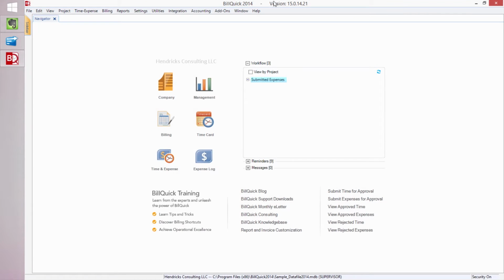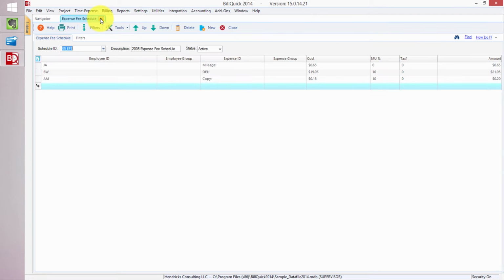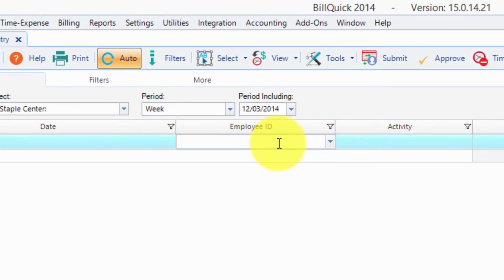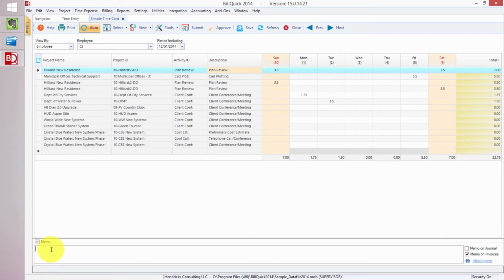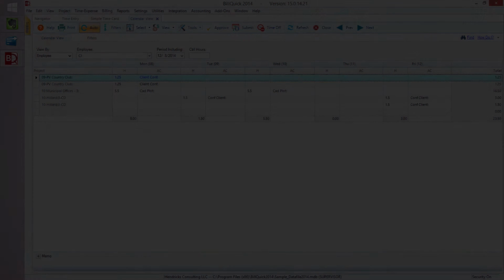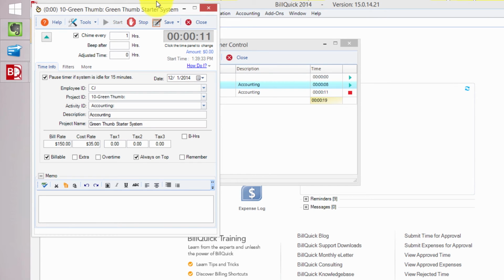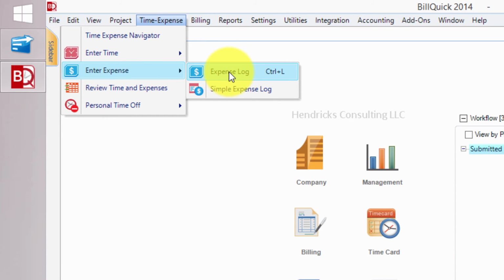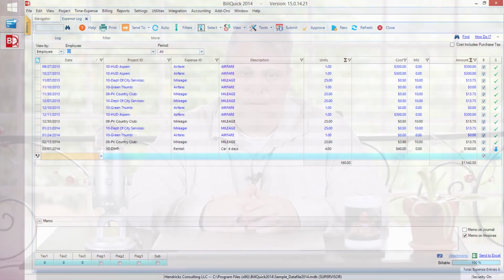BillQuick - Section 1 - Time & Expense Tracking